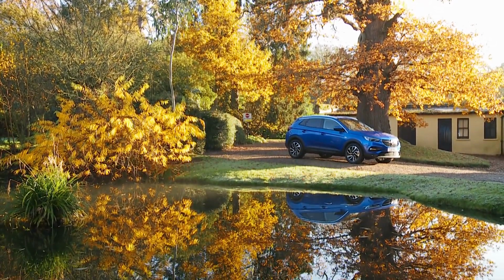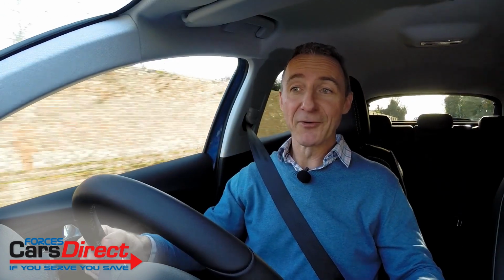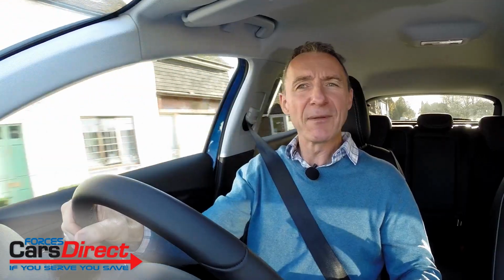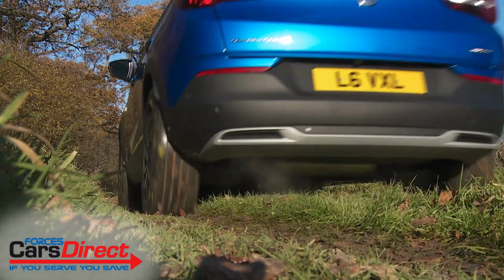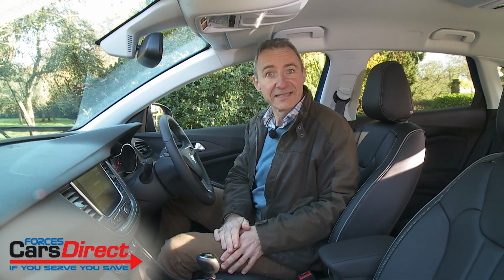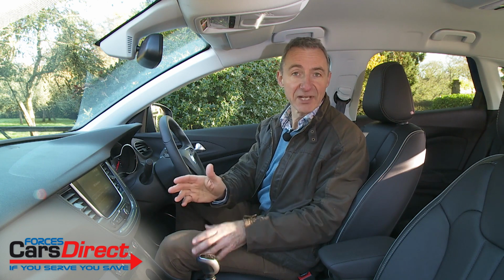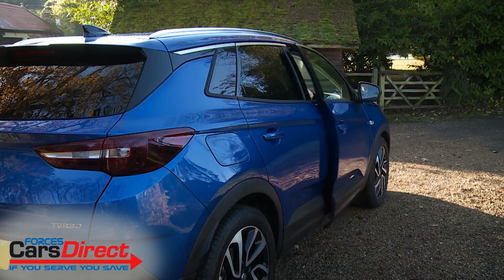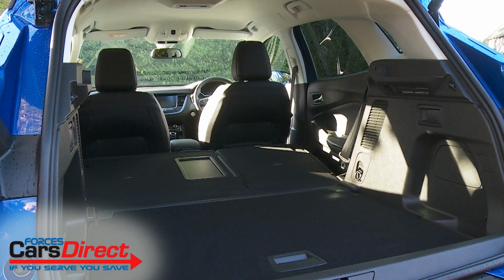FCD Vauxhall GrandlandX Review | Vauxhall Grandland X Test Drive | Car Review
Join us as we take a ride in the Vauxhall Grandland X in this short video review.

Forces Cars Direct offers unique and genuine military discounts to veterans and serving Armed Forces Personnel. All Honda models are available in our programme.